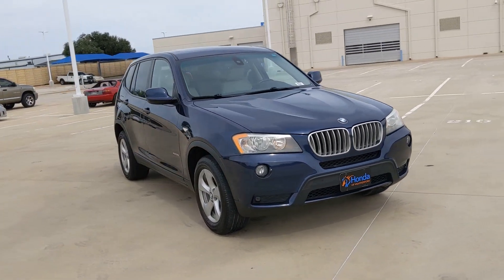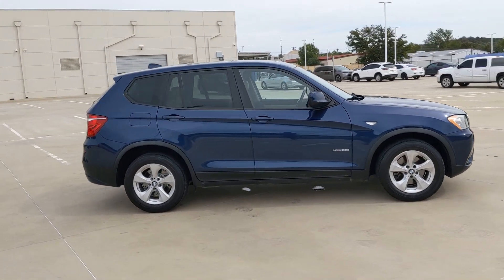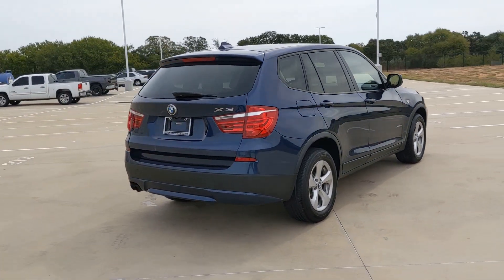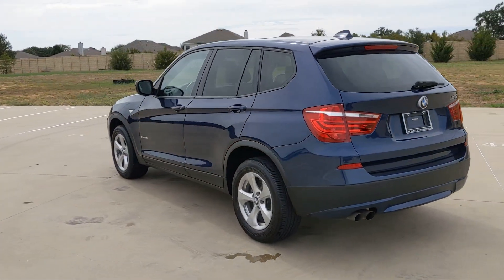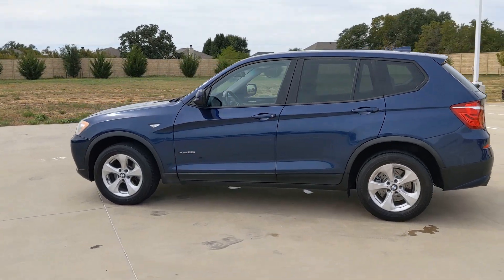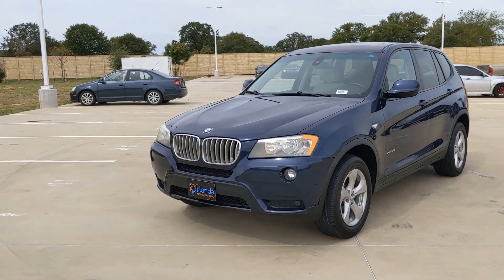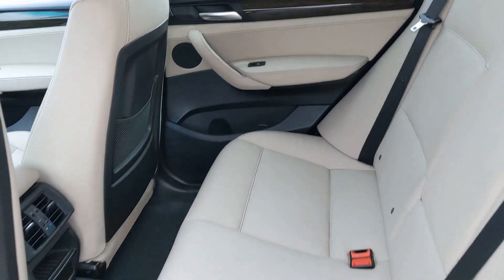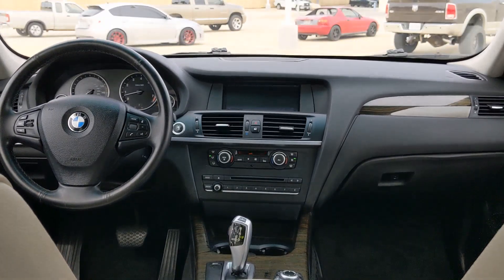2011 BMW X3 Weatherford, Fort Worth, Granbury, TX HG2193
Deep Sea Blue Metallic Used 2011 BMW X3 28i available in Weatherford, Texas at Honda of Weatherford. Servicing the Fort Worth, Granbury, TX area.

When it debuted seven years ago, the BMW X3 seemed like a natural follow-up to its larger linemate, the X5. But burdened with mediocre power, a jarring ride and subpar interior, the X3 almost seemed more like a corporate afterthought than a fully realized small crossover SUV. Thankfully, BMW softened the suspension and upped the power in successive years. And still blessed with BMW's typical handling excellence, the X3 found an audience among those seeking a sharp handler over road and trail but also a ride large enough to ferry a couple of golden Labs to the bark park. Come by and see this one today!Recent Arrival! Odometer is 7934 miles below market average!Deep Sea Blue Metallic 2011 BMW X3 xDrive28i AWD 8-Speed Automatic Steptronic 3.0L I6 DOHC 24VCome by and visit Honda of Weatherford located at 851 W Interstate 20 in Weatherford, TX. We are the first Honda dealership in the Weatherford community! Just take Exit 406 off of I-20 and we are right off of the access road. Come see HOW we do business; we look forward to meeting you!